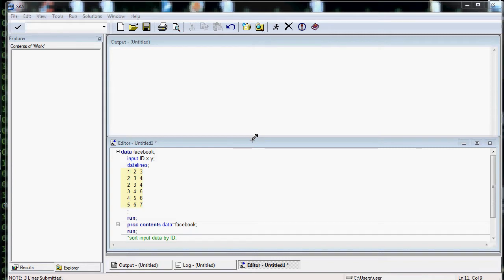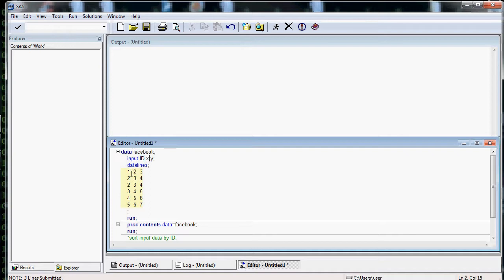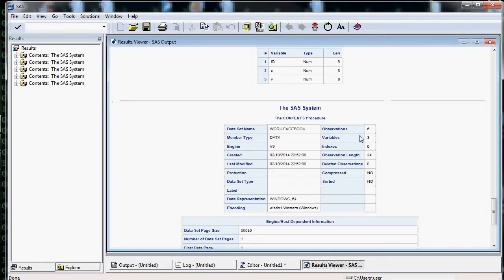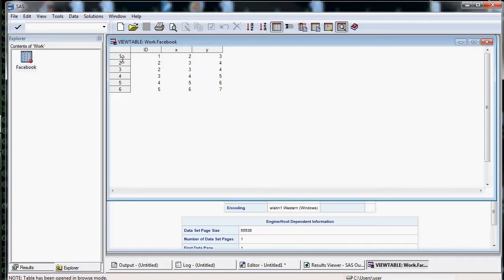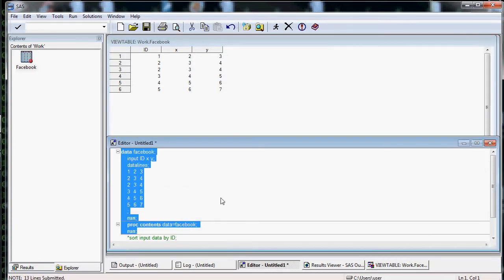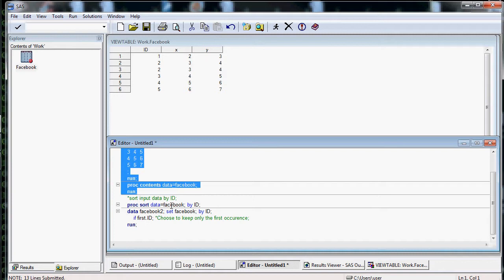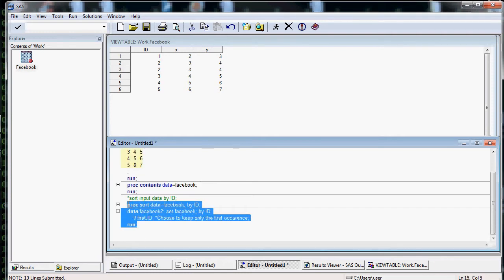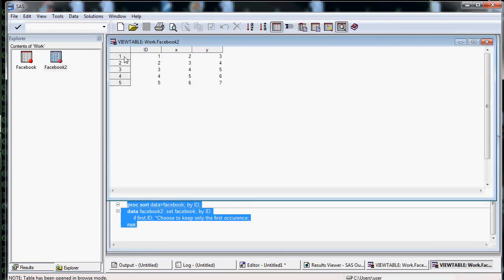SAS duplicate data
Removing Duplicate data in the DATA STEP.